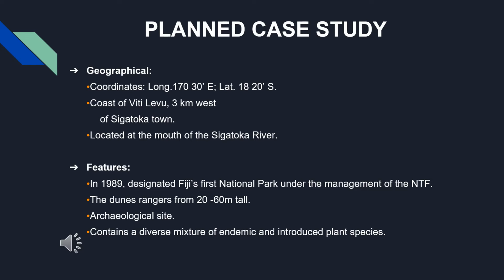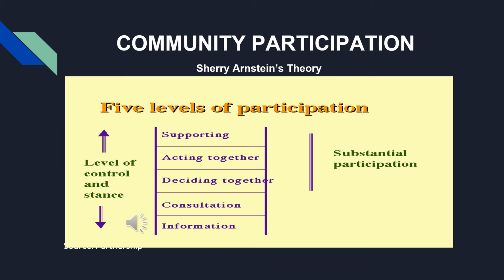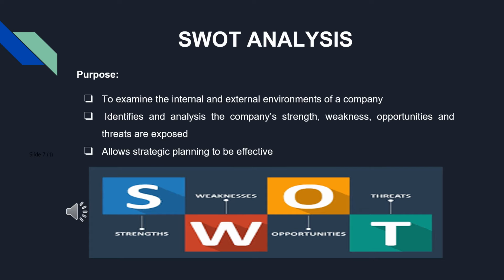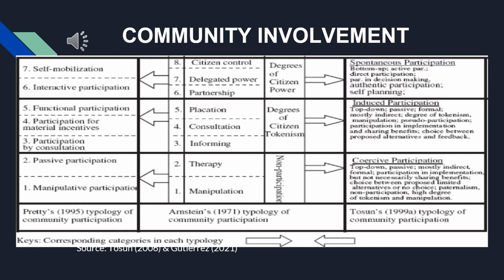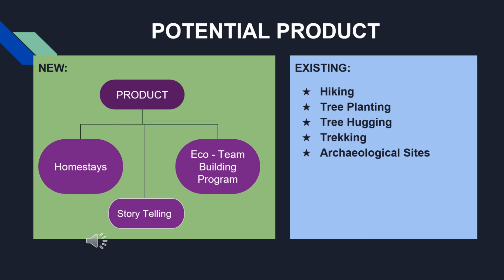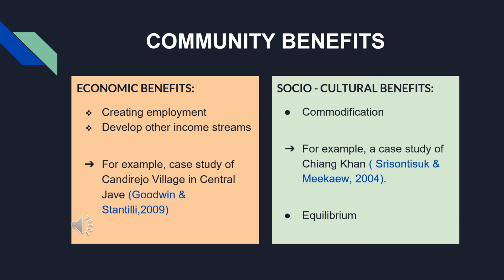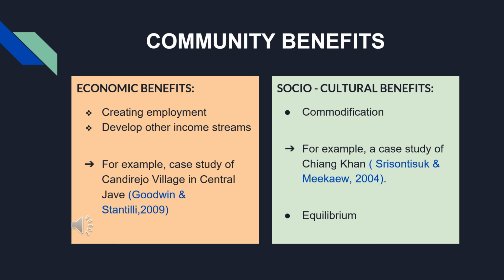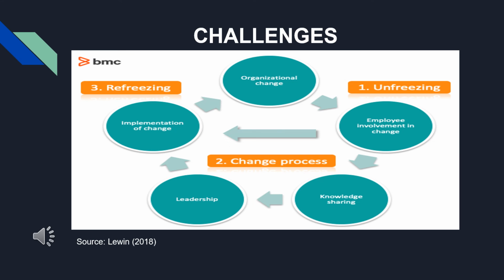TS310 SIGATOKA SAND DUNES CBT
In fulfilling requirements for our FINAL ASSIGNMENTS for TS310. We have created a PowerPoint Slide on the topic of Community Based Tourism. The destination we have chose is one of Fiji's National Park called the Sigatoka Sand Dunes, located in the Western Division of Vitilevu.

The Sigatoka Sand Dunes National Park is located at the mouth of the Sigatoka River on the island of Viti Levu in Fiji. They are located approximately 3km West of the town of Sigatoka.

They are the product of erosion in the coastal hinterland and coastal dune forming processes. The extensive dune system covers an area of 650 hectares and comprises a series of parabolic sand dunes of various ages and activities.

The dunes range from around 20-60m tall. The dunes have been forming over millions of years and archaeological excavations here have uncovered pottery more than 2600 years old, as well as one of the largest burial sites in the Pacific.

Evidence of the past is clearly visible throughout the dune system as pottery scatters, stone tools, human remains and other archaeological relics continue to be uncovered by natural processes. In 1999 it was proposed as a World Heritage Site but has not been accepted so far. UNESCO World Heritage Centre – tentative list

The Sigatoka Sand Dunes are famous for their rich archaeological history. The first significant clues to man’s arrival in fiji were discovered at the Park in the late 1980’s when a team of archaeologists uncovered an ancient burial site. to date over 50 individuals have be excavated and their arrival has been dated to approximately 2600 years ago. Scatters of pottery shards and other cultural materials found within the dunes have led experts to believe that these early inhabitants are of Lapita origin. Lapita takes its name from an archaeological site in New caledonia where similar pottery was first discovered.

The Sand Dunes have produced the largest collection of complete and near complete Lapita pots from the Pacific region. Today evidence of the past is clearly visible throughout the dunes system as stone tools; human remains and pottery continue to be uncovered by natural processes. Many unearthed artifacts are on display at the Fiji Museum in Suva.

Our aim in compiling this report and the video was to find out whether community members of nearby villages surrounding Sigatoka Sand Dunes are actively involved in the decision making process and the running of the national park or no?

We do apologize for poor audio

VINAKA

GROUP MEMBERS: Abigail Tubuna
                                   Mataiasi Naulu
                                   Onisimo Sevutia
                                   Taniera Naivalubasaga
                                   Ponipate Naivalubasaga